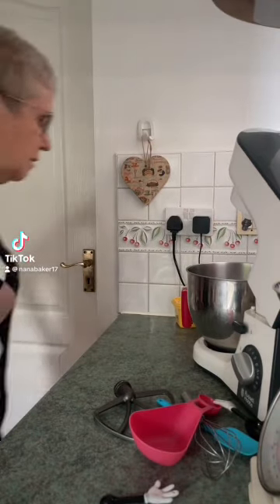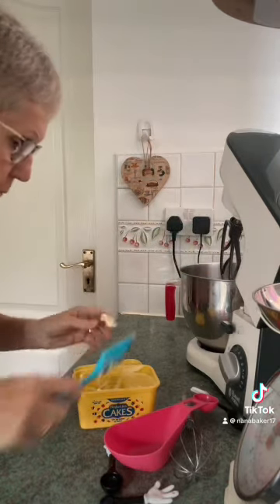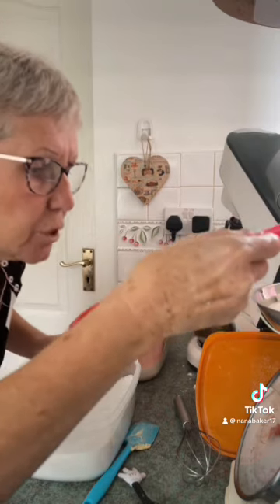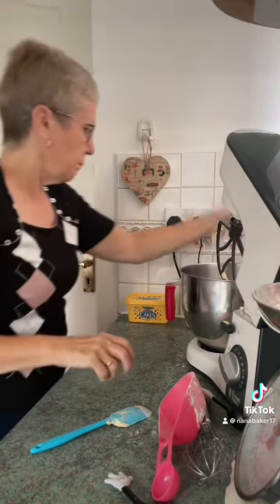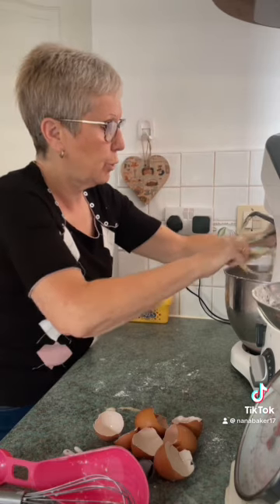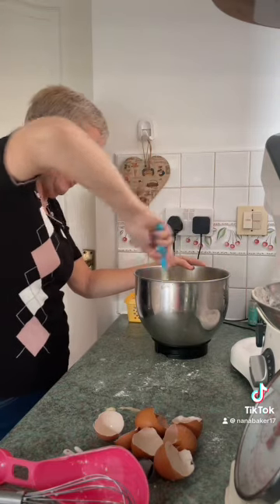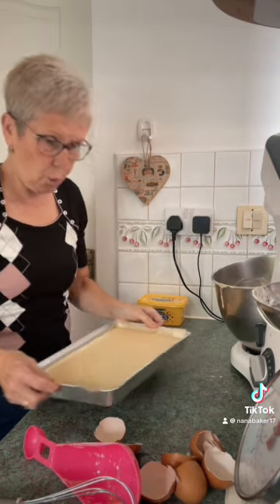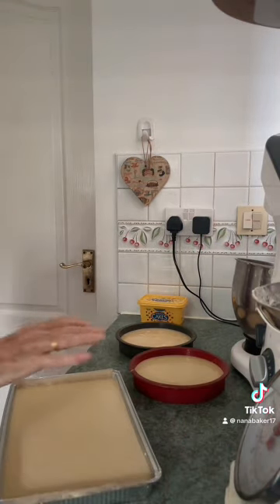Vanilla cake recipe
Making a vanilla tray bake and Victoria sponge with the same vanilla cake recipe